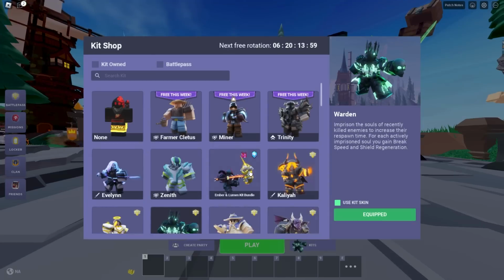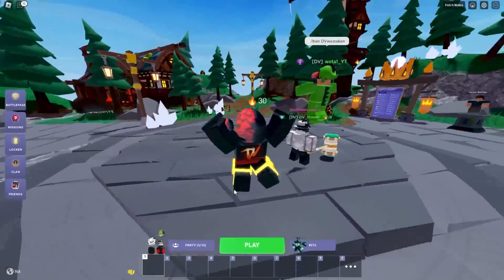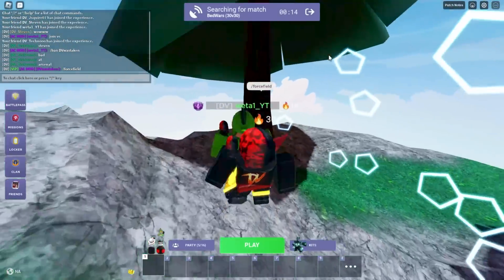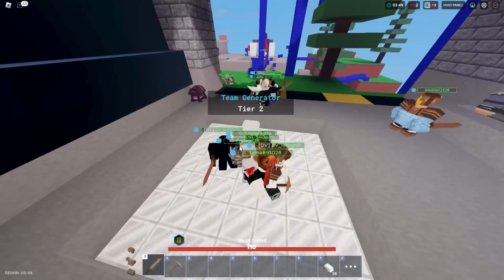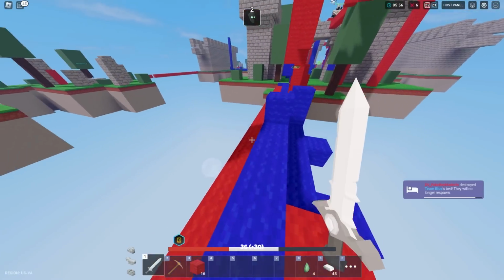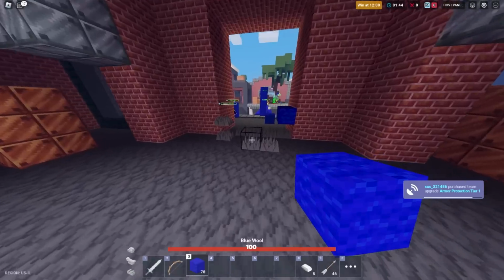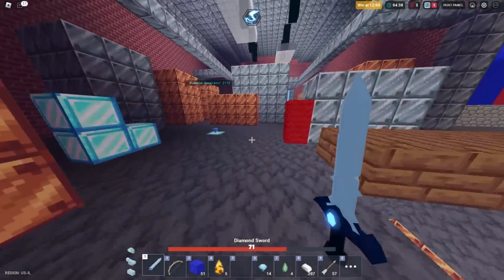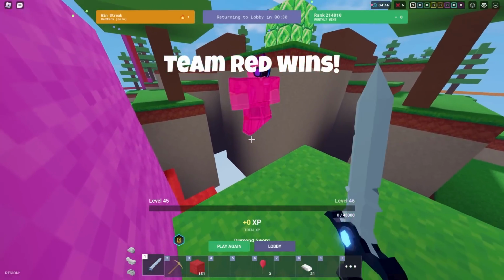New Warden Kit - Greatest Kit Ever or Worst Kit? (Roblox BedWars)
Let's talk about the new Warden kit, what modes he's good in and whether or not it's one of the greatest kits ever or one of the worst.